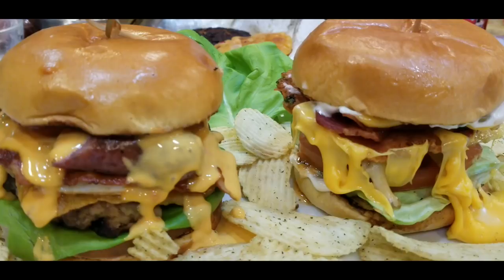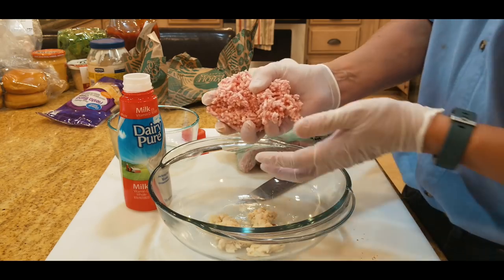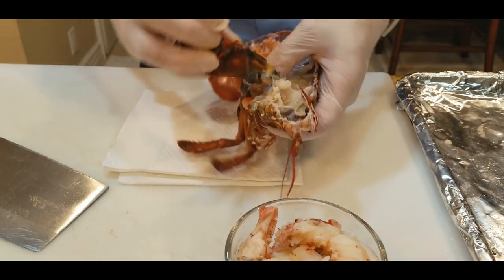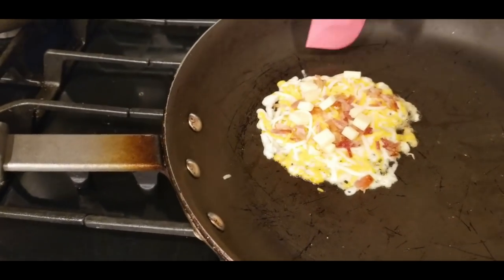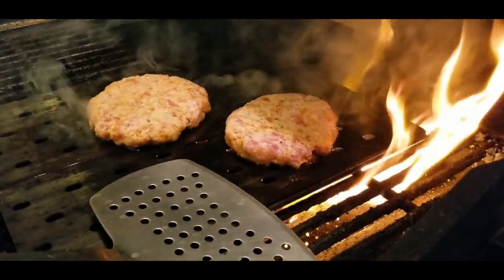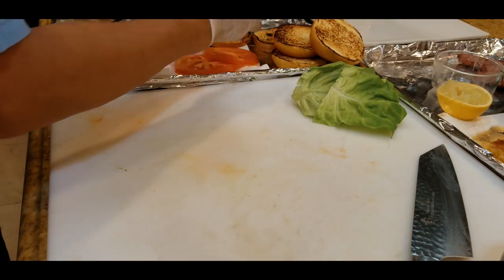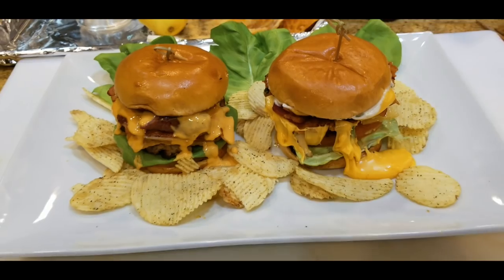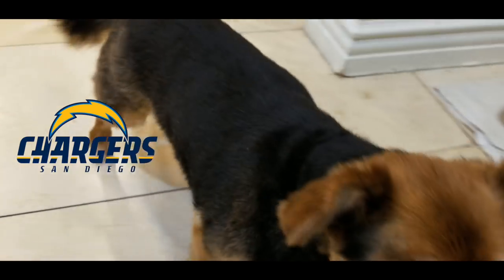Super Bowl Foods Lobster and Lamb Junkyard Burgers How-To BBQ Champion Harry Soo SlapYoDaddyBBQ.com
Super Bowl LII (53rd) Junkyard Burger Challenge between Lamb burgers for the Rams and Lobster burgers for the Patriots. Click "SHOW MORE" for all the information links!!!

So here's my version of Junkyard-style lamb and lobster burgers where you pile all your favorite foods and crazy sauces on your burger meat or seafood.  I wanted a crazy messy football burger, so I talked to my burger expert and buddy Greg from Ballistic BBQ who gave me some ideas for a Junkyard burger.  I was also inspired by Kim and Craig's Extreme Junkyard Burgers Restaurant in Oregon featured on Guy Fieri's Triple-D.

Lamb Burger-   Bottom bun, Spicy BBQ Mayo, Tomato, Butter Lettuce, Lamb Patty, Bacon, Fried Egg, Southside Beef Sausage, Velveeta Cheese, Spicy BBQ Mayo, Top Bun

Lobster Burger - Bottom bun, Jalapeno Tartar Sauce, Butter Lettuce, Tomato, Grilled Lobster w Gruyere Cheese, Avocado, Crunchy Fried Bacon Cheese Pizza, Bacon, Jalapeno Tartar Sauce, Top Bun

– NEW HERE? –
I get many questions weekly about how to grill and barbecue. Since I started cooking professionally in 2008, I've answered thousands via email, so I decided to post my answers via video to reach a wider audience. I'll do my best to post a video on my channel periodically. I upload vlogs, BBQ product reviews, travel & lifestyle videos, BBQ contests, classes, as well as interviews and stories. Tom Brady Patriots vs Los Angeles Rams